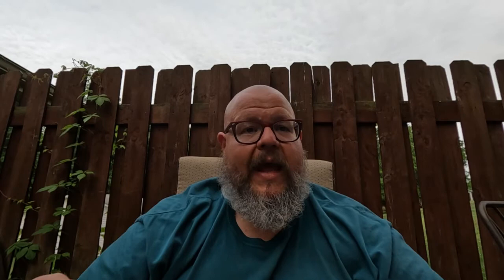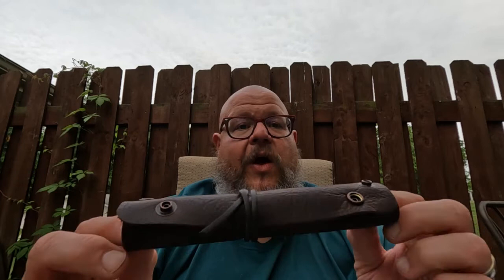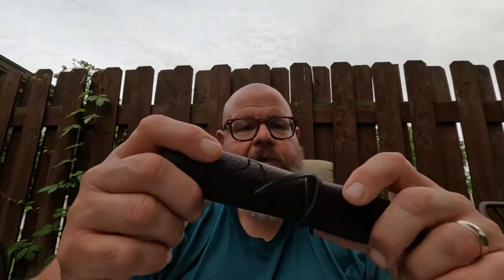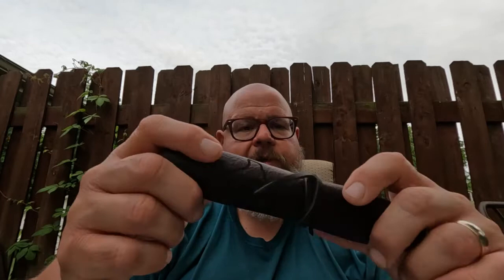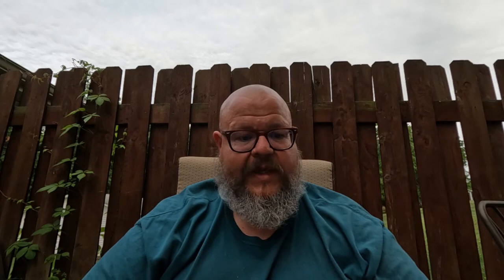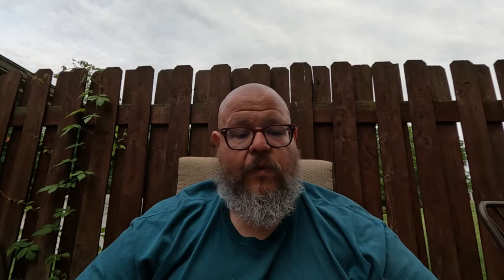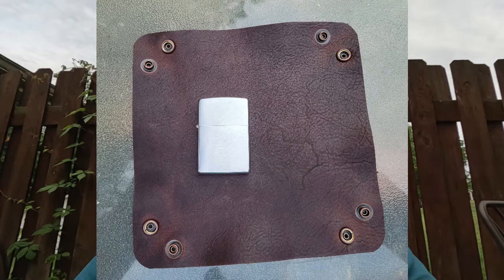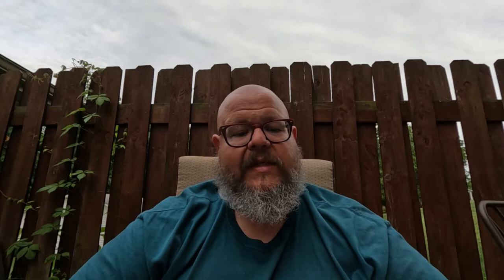Levoy's Leather Travel Trays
Check out Tyler on Instagram @levoysleathers